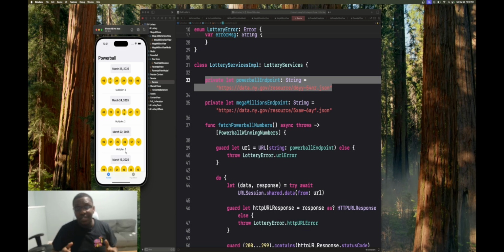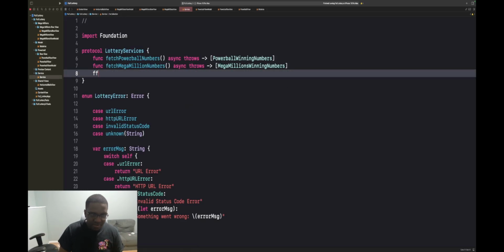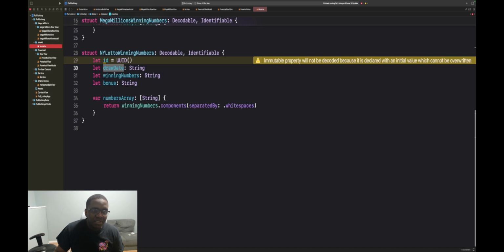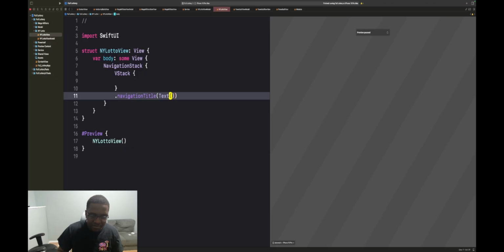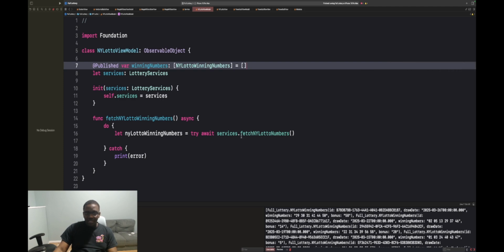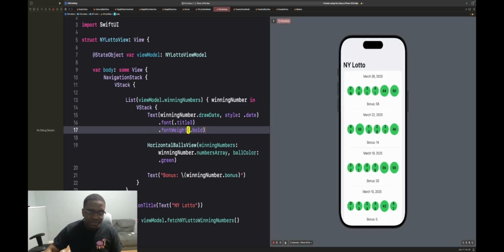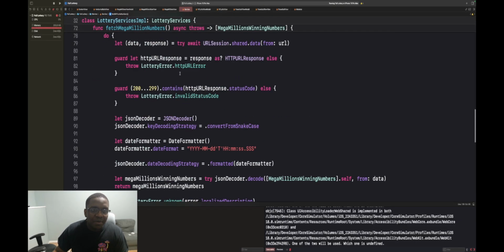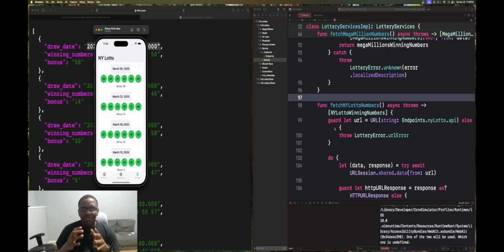Making a NY Lotto App - Part 4 | NYC Open Data API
Part 4: We make the NY Lotto section of the app and make some bug fixes and improvements! Get Ready!!